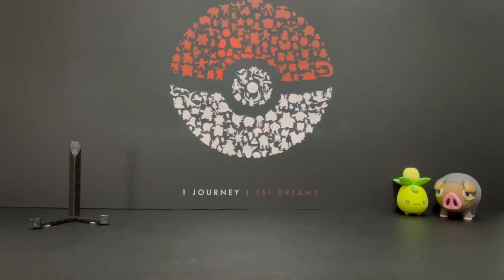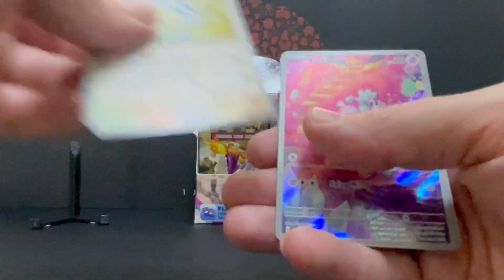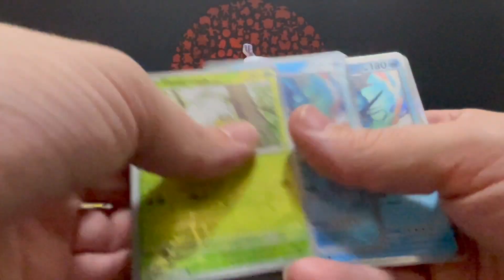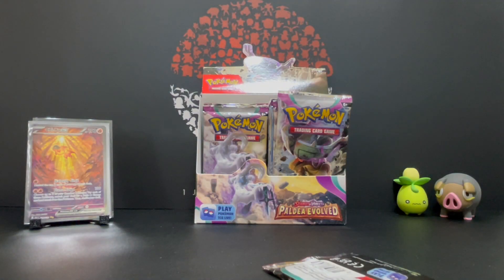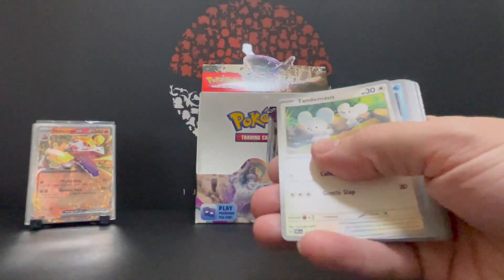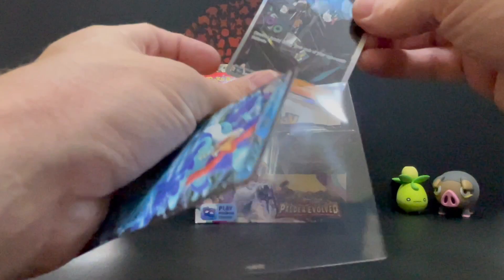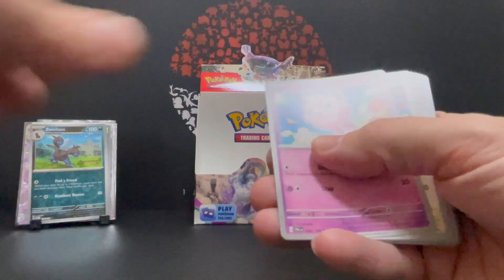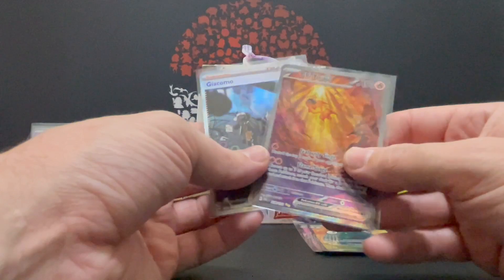Pokemon Scarlet & Violet Paldea Evolved Master Set Part - 15 Booster Box Rd 2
It seems like its taking forever to complete the Paldea set, blame it on lack of time, blame it on being a big set, blame it on being whatever you wish.

It won't stop me from ripping packs!

So, were doing a second booster box, LETS GOOO!!!